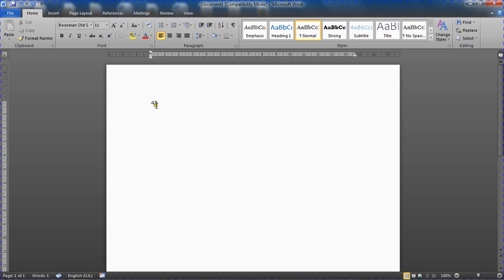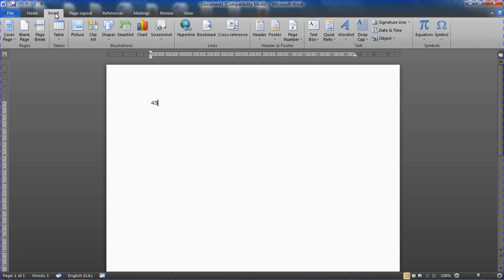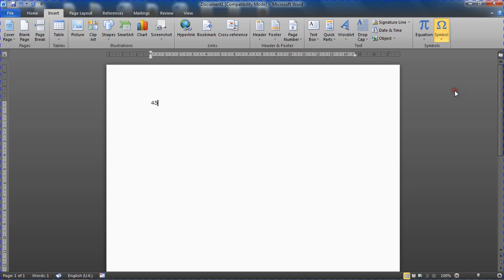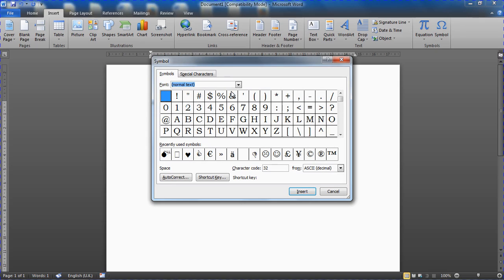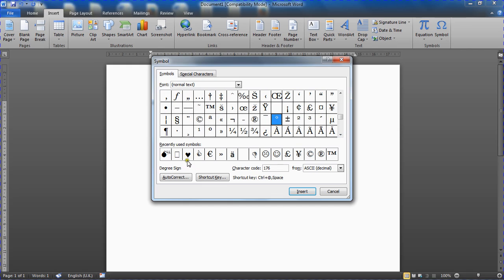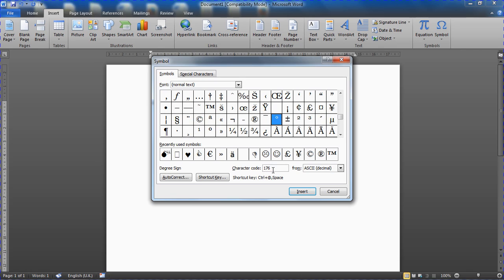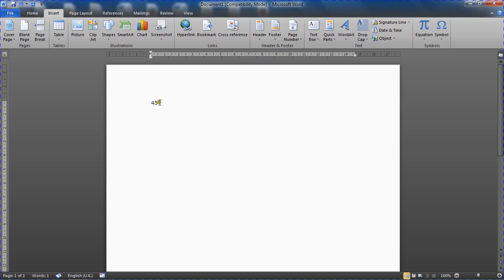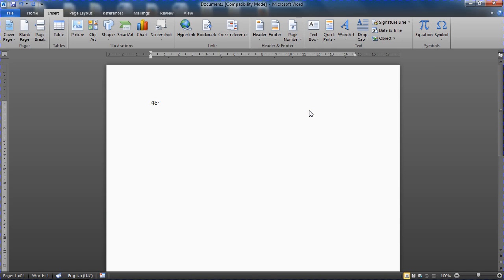Insert Degree Symbol in Microsoft Word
Insert the degree symbol into a Word document. Insert the degree sign into your Word docs by using its character code, or by accessing it from the list of symbols.